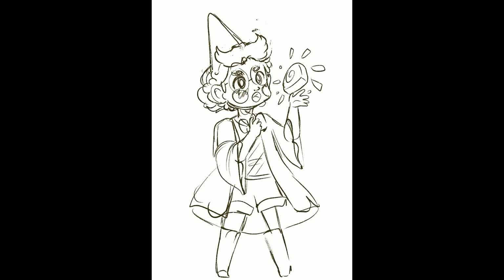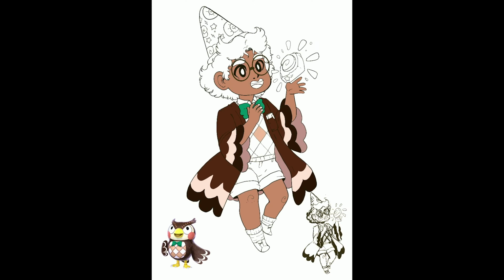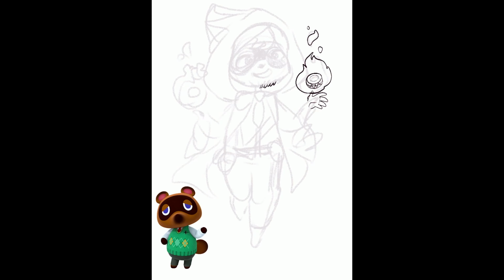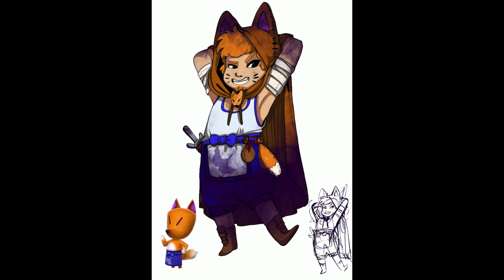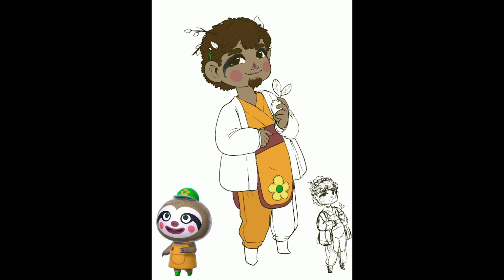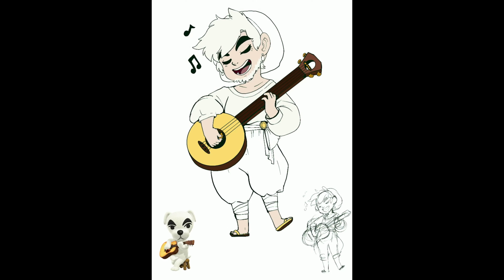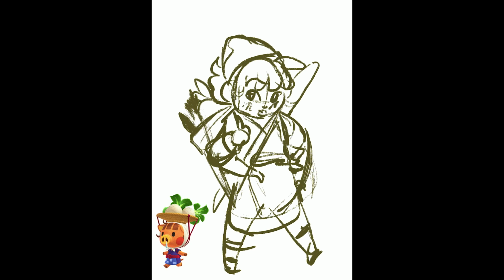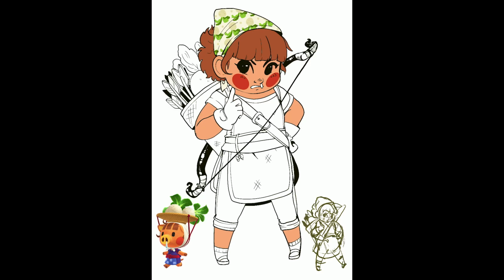What if Animal crossing Npcs were D&D classes?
Hello everyone and welcome to this weeks video thank you guys for the brilliant suggestions in video ideas keep them coming, and i hope you enjoy this new video.
Don't forget to tag me in your amazing designs on twitter or Instagram i'd love to share them in future videos

The tools I used in this piece are -
✮ Ipad Pro 9.7 inch 2015
✮ Apple Pencil 1st gen
✮ Procreate

You can send fanmail here-
P.O.BOX-
Sophiralou
Bolton
BL1 9XZ
United Kingdom

music *space lady*